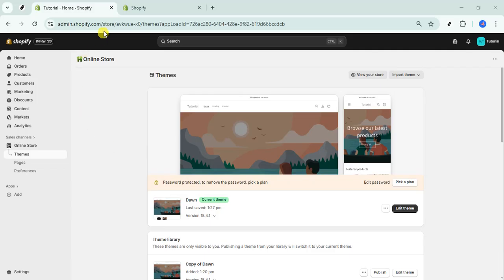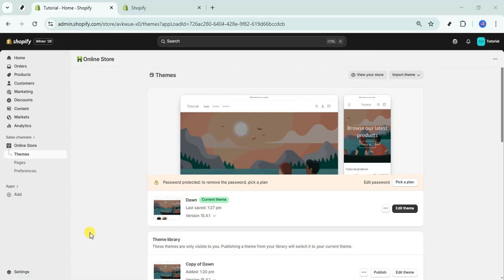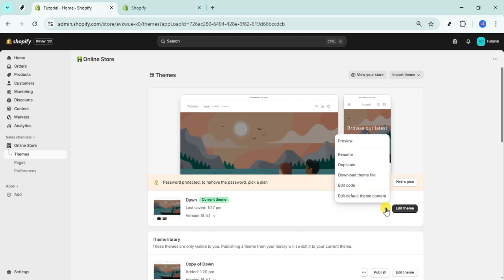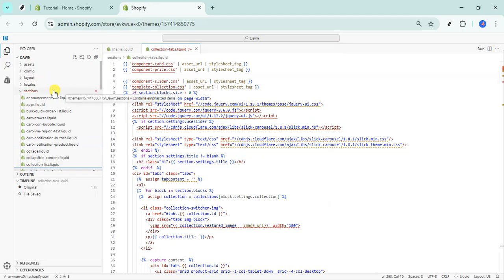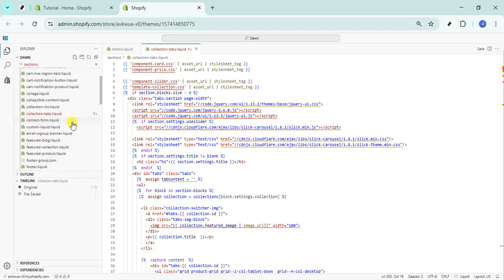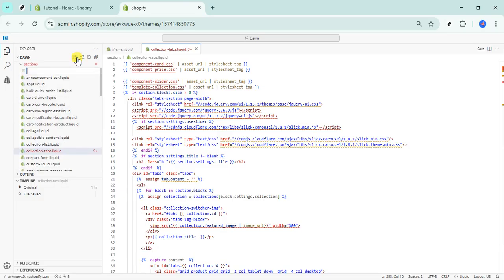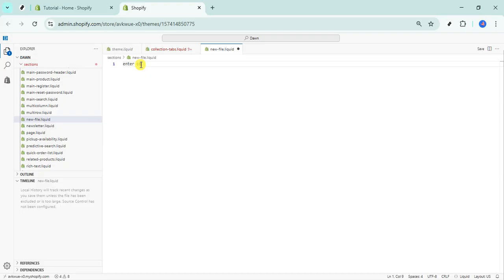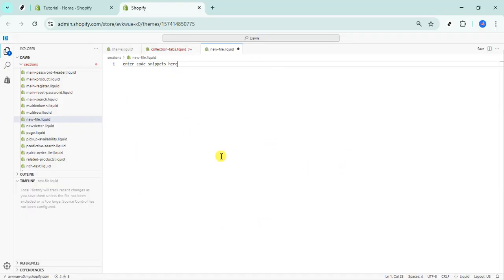How To Use Snippets In Shopify | Working With Snippets In Any Theme (Step By Step Guide)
How To Use Snippets In Shopify | Working With Snippets In Any Theme (Step By Step Guide) In this video, you’ll learn how to use snippets in Shopify step by step. This beginner-friendly tutorial explains what Shopify snippets are and how to work with snippets in any Shopify theme. I’ll walk you through creating snippets, adding Liquid code, reusing snippets across templates, and editing them safely in the theme editor. If you want to customize your Shopify theme, keep your code organized, and work more efficiently with Liquid, this guide will help you understand and use Shopify snippets easily.